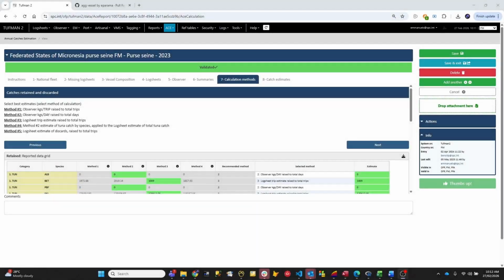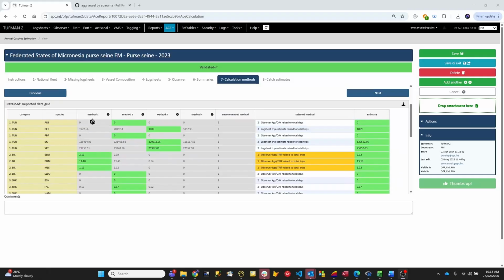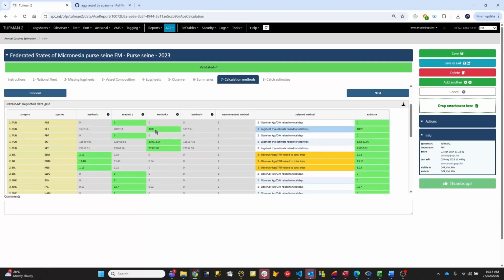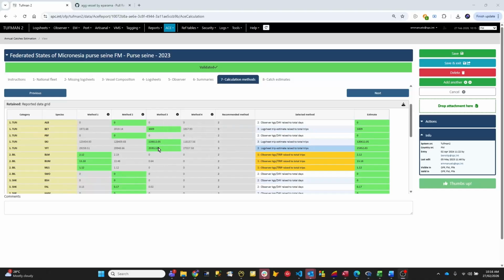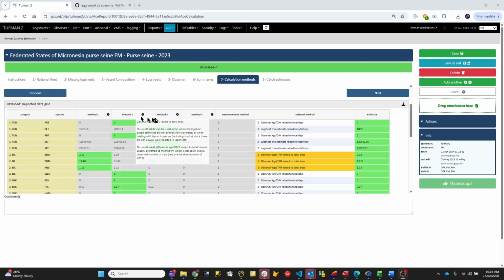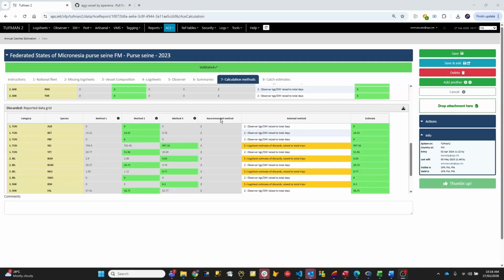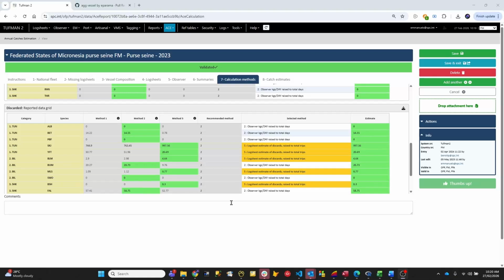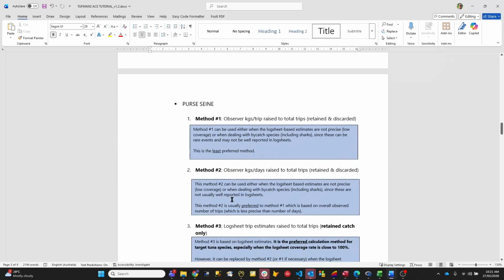TDW 2026 - Purse seine calculation methods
Explanation of the various ACEs calculation methods used in the TDW ACE module, for the best annual catch estimates.